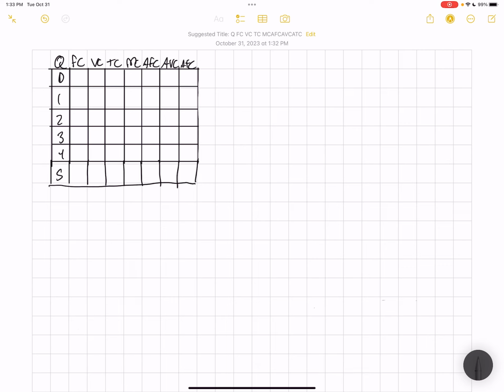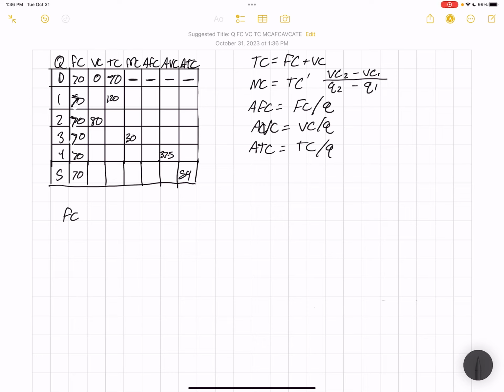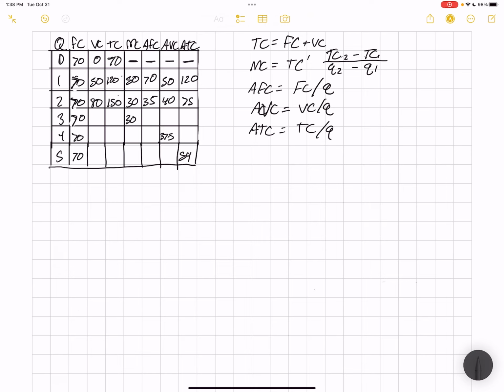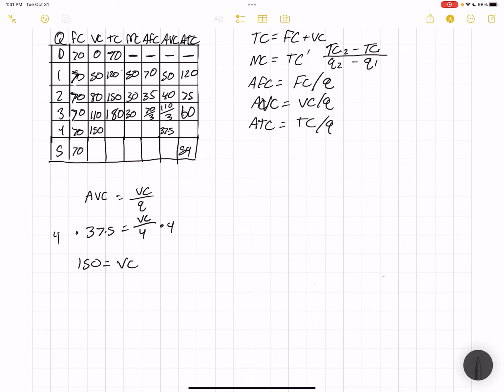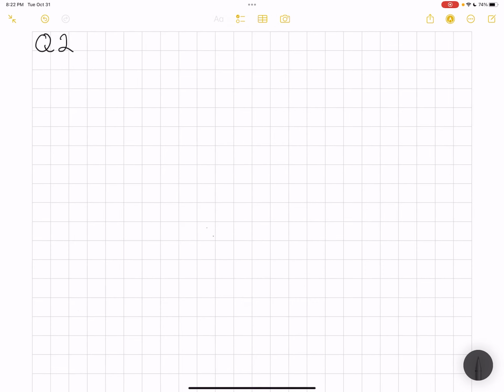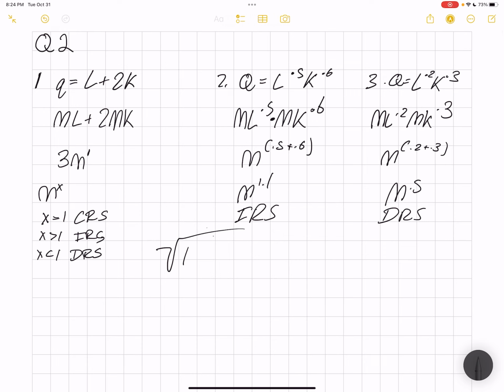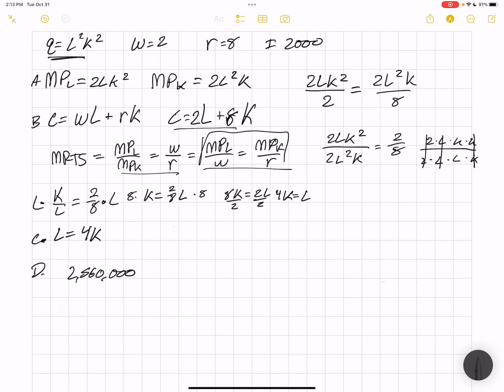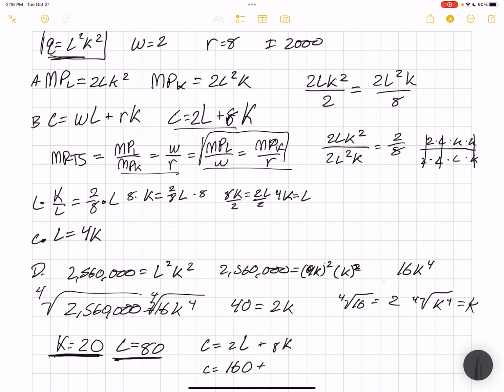SUU ECON 3010 Exam 2 Number Problems Review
For those who were unable to attend review